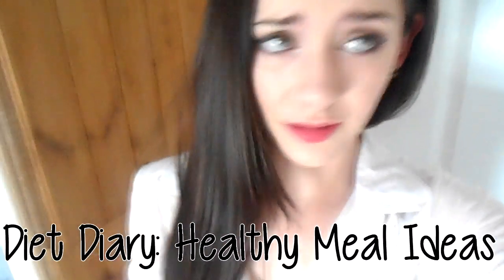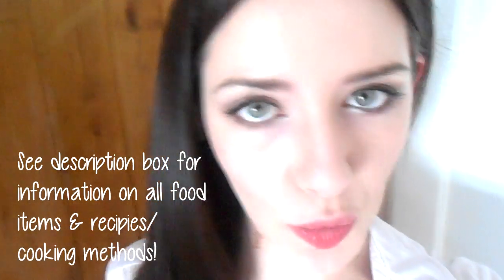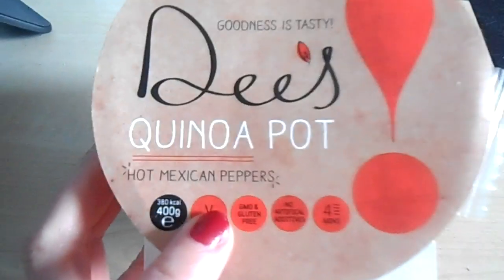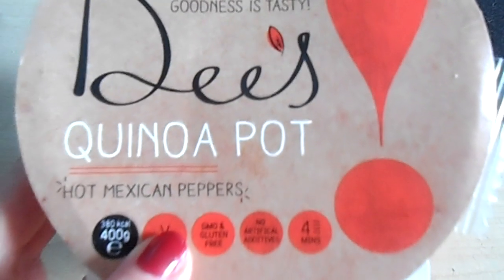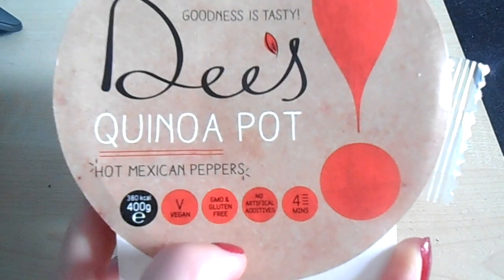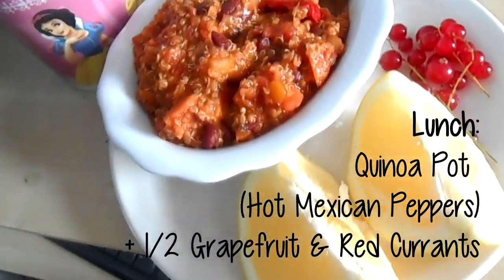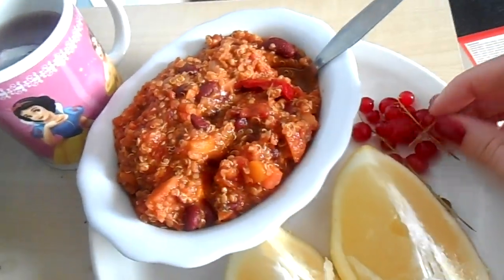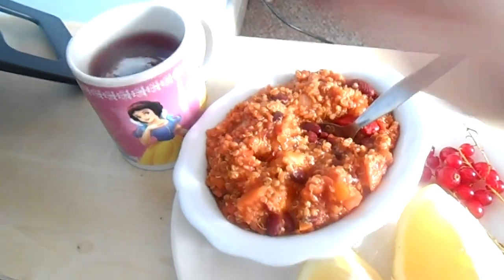Healthy Meal Ideas! | Food Diary Friday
READ ME for information on all food items mentioned & preparation methods/health benefits info!

ALSO, comment with what YOU ate today! I love to keep in touch with my subbies!

Today's Food Diary:

SUPPLEMENTS
I took a multivitamin (which I always do, as it is a great habit to get into while you're young) with probiotics, which support the digestive system and overall health. I also have started to take Aloe Vera juice, and you can read ALL about how INCREDIBLE this is for skin/digestion etc Finally, I'm still taking Evening Primrose & Starflower Oil as my doctor recommended them for skin conditions AND for monthly PMS issues...it has been over three months since I started & I have to say, I do think they are making a difference :)

BREAKFAST
'Apple Pie Porridge' is my own little recipe of goodness and I love it! To make it, I use:
1/2 cup jumbo organic porridge oats
1/2 cup whole organic milk
1/2 cup water
1 tsp manuka honey
1 tsp coconut oil (organic and unrefined/cold pressed)
1 apple (grated)
Lots of cinnamon (because I adore it!)

I heat the coconut oil in a pan then I grate the apple (green) into the pan, douse it with
cinnamon and then I heat up the apple cinnamon mixture until it starts to smell like apple pie! Don't do this on a high heat as you don't want it to burn :) Then I cook the oats with the milk and water in a pot as normal (packet directions), add the honey then add in my pan creation! MMM! It tastes SO nice and is really filling! You wont feel bloated or sick after a breakfast like this and your blood sugar will be balanced throughout the morning!

I had lemon water too...it is amazing to have in the morning, and I need a *little* break from coffee every now and then!

SNACK 1
1/2 banana chopped up with a couple of heaped teaspoons of organic natural yogurt (I love Glenisk!) plus half a grapefruit...I grew up eating grapefruit all the time & adore how bitter it is!

LUNCH
Quinoa pot (heated in a pot rather than the microwave...the microwave scares me a little, ha ha!)...I read out the ingredients in the video & as you can see, it is full of nutrient dense superfoods & is very wholesome yet satisfying at the same time, really really tasty! I had the other half of my grapefruit on the side with some red currants, YUM!

SNACK 2:
The NAKD bar in caffe mocha flavour...oh my, if you like coffee, trust me, you'll ADORE this! Really feels like a treat because dates are so sweet, it only contains raw fruit and nuts smooched together with a little natural flavouring :) Never baked, no added sugars or syrups...you guys know how much I love these bars as I always go on about them! I also had 1/2 scoop chocolate protein powder blended up, to make this snack more balanced and filling!

DINNER:
We had turkey burgers (made with the Tone It Up recipe, and some sweet potato wedges (chop up sweet potato, toss in a little olive oil with paprika, red pepper flakes, oregano, salt and pepper, then bake for 30 minutes or as long as you want until they reach that 'wedge' like consistency!) + sugar snap peas (they're delicious!) and some Nando's sauce ha ha...we're obsessed with Nando's in this house! So spicy, be warned!

DESSERT:
2 squares of 85% dark chocolate, perfect end to a perfect day! Great to nibble/suck on with a movie!

This menu is full of lean protein, good whole fats, complex carbohydrates, fruit and vegetables, with some sweetness in there to keep one from going insane! For me, this is the perfect way to eat as when I eat like this, my body looks how I want it to look, I never feel deprived and I'm nourishing my body at the same time! I don't count calories or grams or measure stuff (apart from cup measurements when going by package directions, but it isn't a calorie thing, it is a portion thing)...portion control is key with diet! For instance, if I go to the cinema, I'll treat myself, but I just wont overdo it, which helps me to live a fun life, stress free from food worries!

Healthy habits series is DEFINITELY happening as a LOT of people showed interested, so keep your eyes peeled, guys! My plan will be to have at least one food video AND one beauty video a week, with another random video thrown in!

SONG is from youtube editor/audioswap list of available songs: Bright Young Thing by Adam Drake